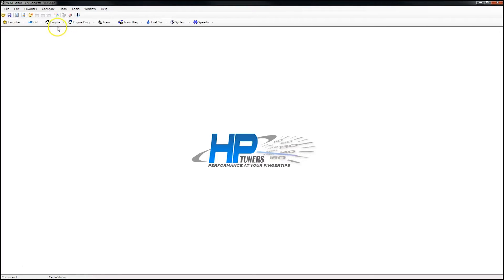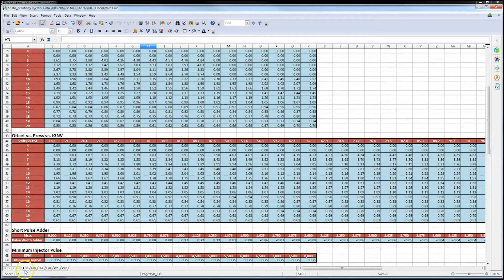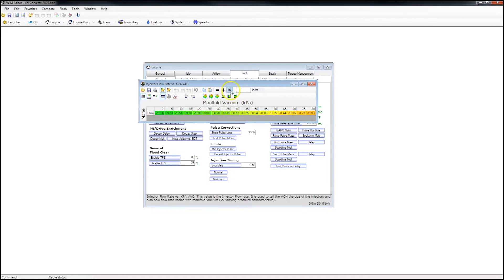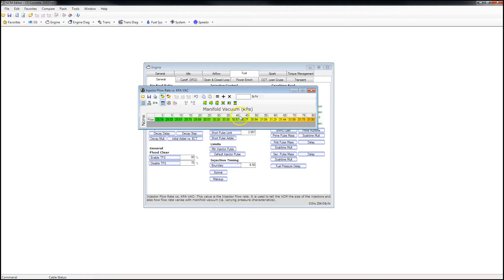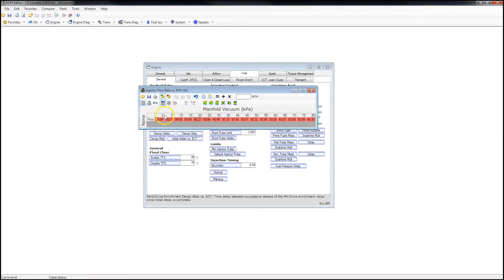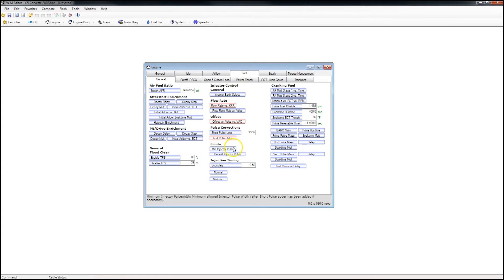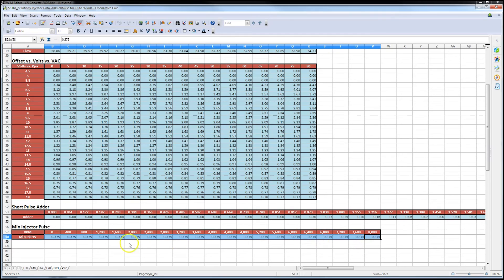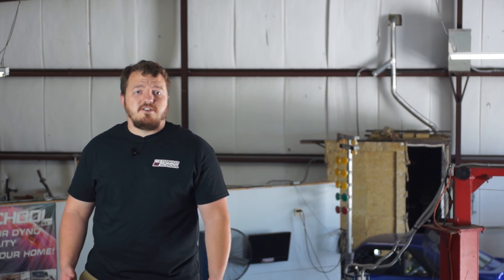How To Import Injector Data in HP Tuners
Watch this Tech Tuesday video on how to import injector data into HP Tuners. All infinity Injectors come with data.